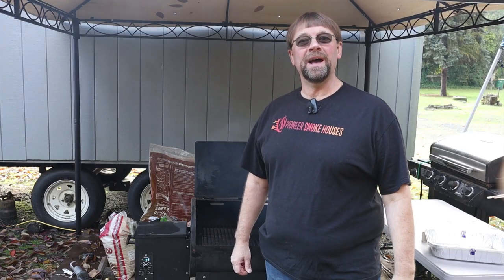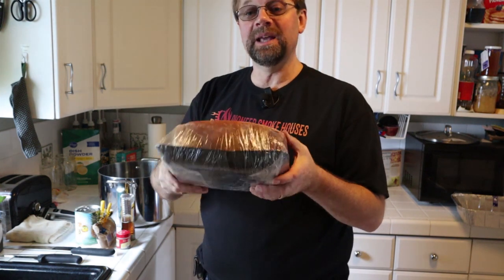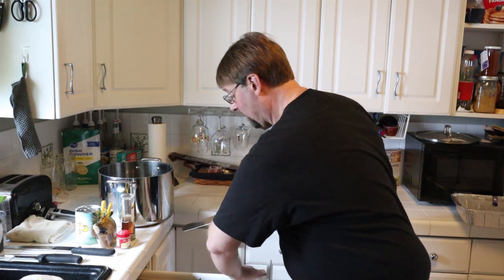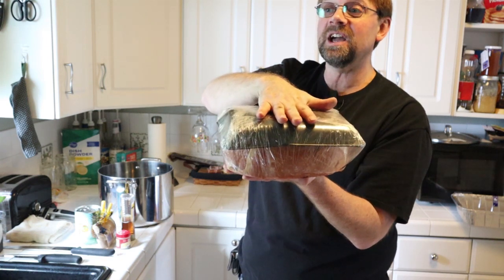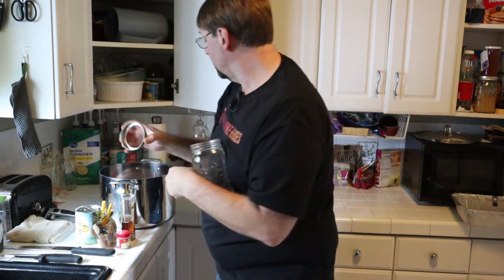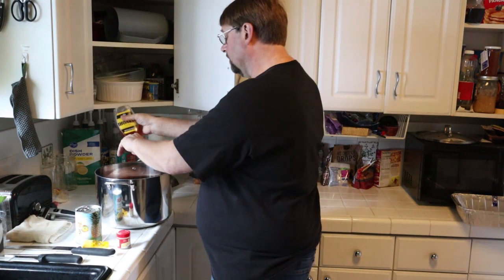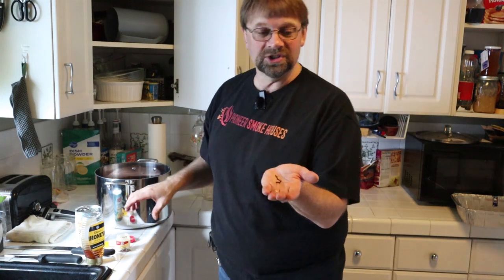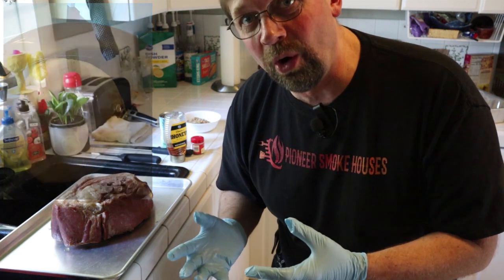How to smoke Pineapple Ham on a Traeger Pellet Grill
In this video, How to smoke Pineapple Ham on a Traeger Pellet Grill.
Amazon.com links

Traeger Tailgater 20 pellet Grill
Non Stick Grill Mesh Mats
Delight Smoking Pellets Variety
Pecan Delight Smoking Pellets
Camerons Pellets 4 Pack
Traeger Apple Pellets 20 lb.
Kingsford Hickory Pellets 20lbs
Spice Hunter Gift Set
A-MAZE-N Pellet Smoker Tray
Smoke Chief Cold Smoke Generator
Canon EOS M50 Mirrorless Digital Camera (18pc Bundle)